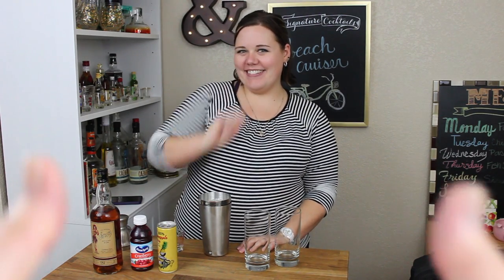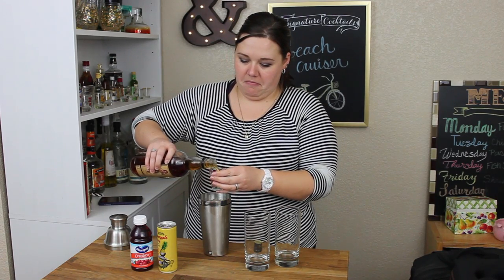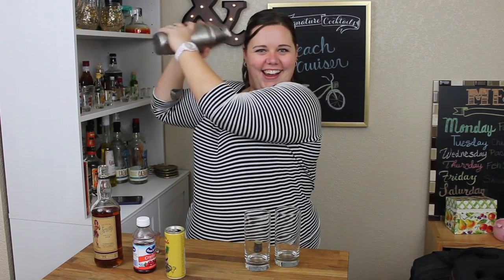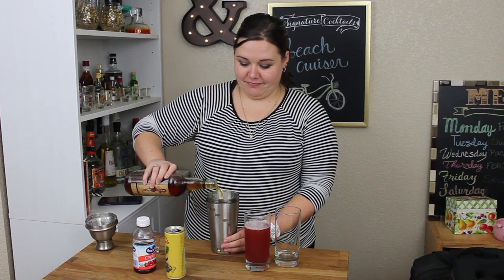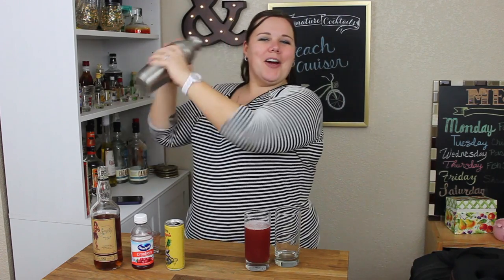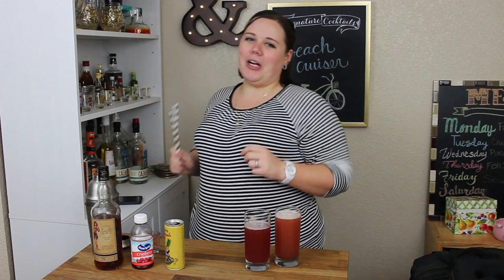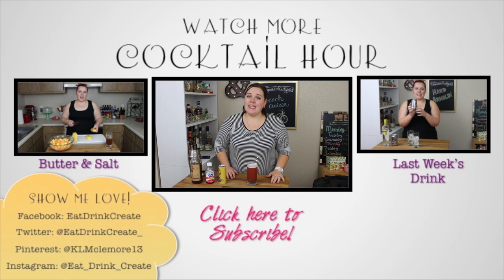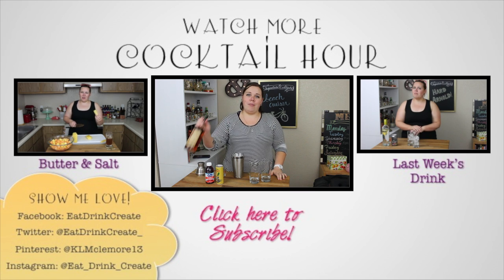Cocktail Hour - Beach Cruiser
More rum!  I mean, this week I made a Beach Cruiser with rum, pineapple juice, cranberry juice and straws.  The straws are important.